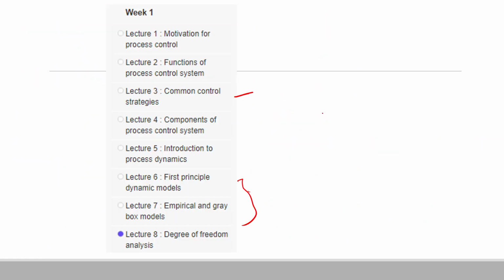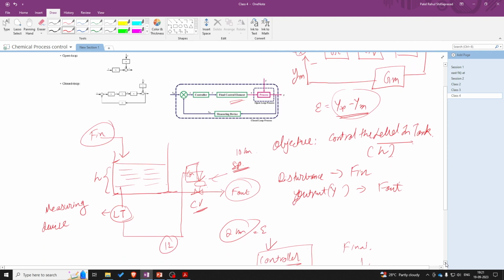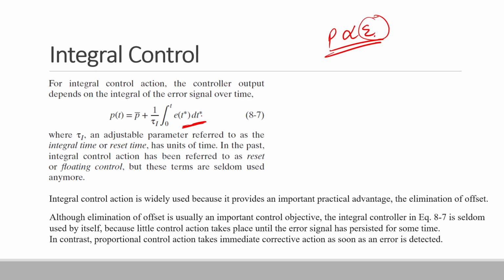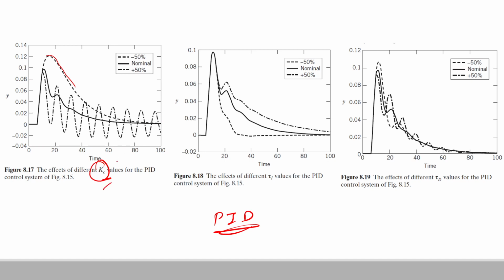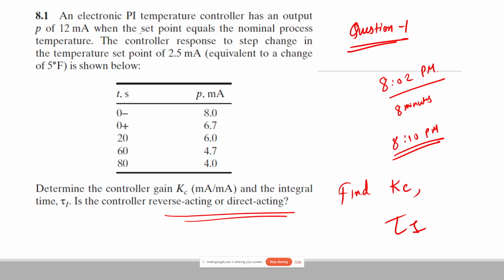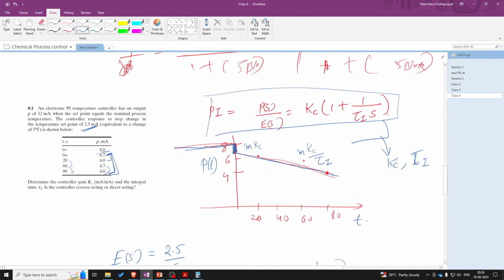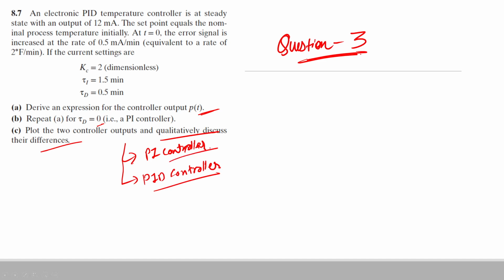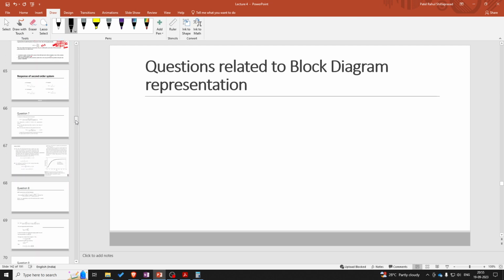Chemical Process Control - Week 4 19-09-2023